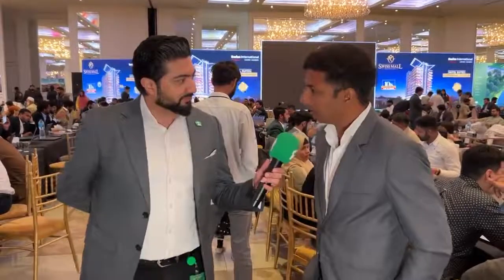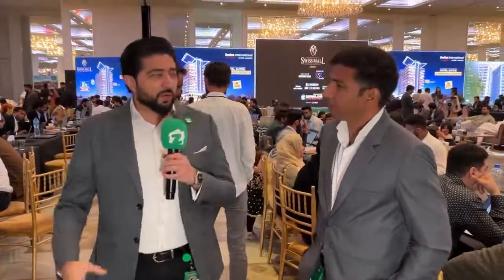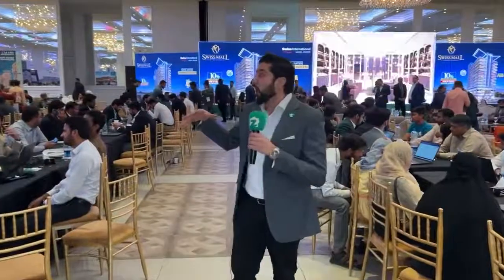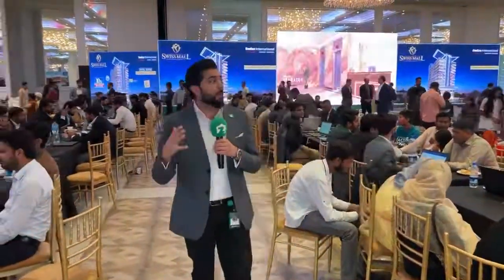Zameen Property Sales Event Lahore - Mr. Waqas Ahmed Khan (BDM Sialkot)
🔴 Talking to Mr. Waqas Ahmed Khan (BDM Sialkot) at Zameen.com Property Sales Event happening at Grand Ballroom, Nishat Hotel, Lahore!